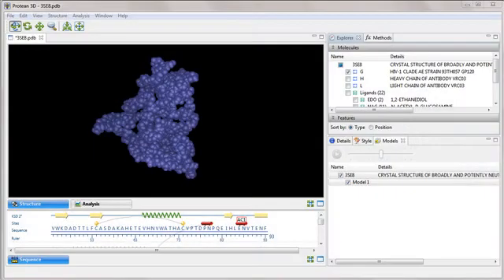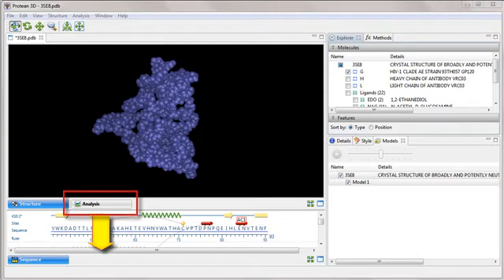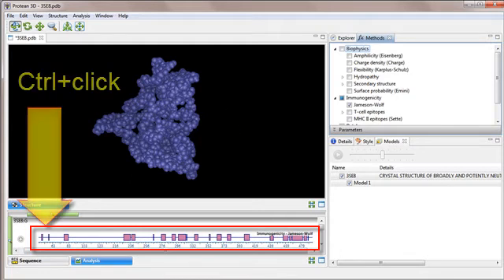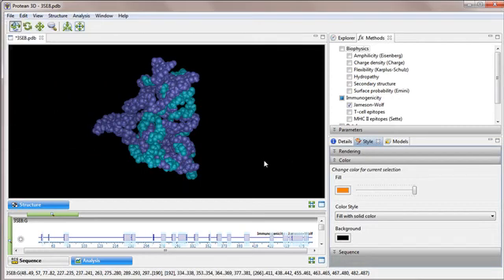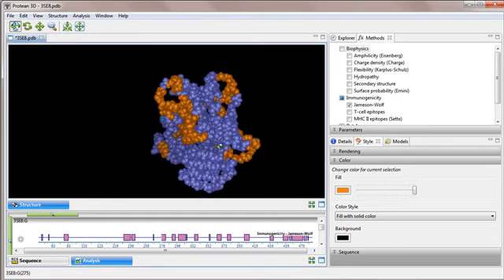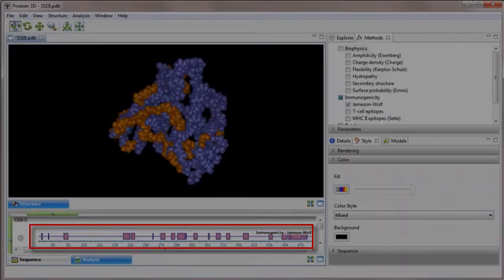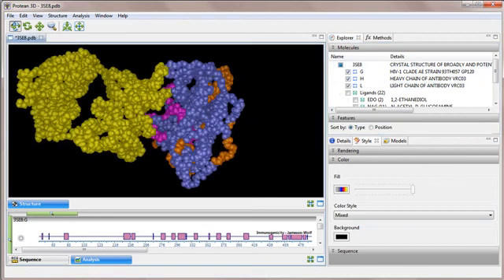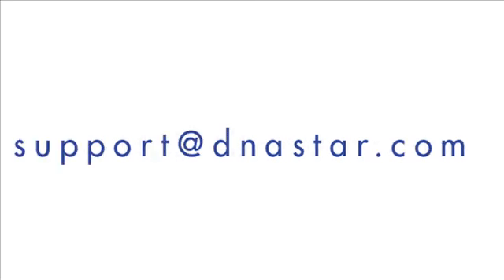DNASTAR - Predicting Epitopes in Protean 3D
In this video, we show you how to predict an immunogenic region on the structure of the HIV envelope glycoprotein, GP120, using Protean 3D's integrated analysis methods.